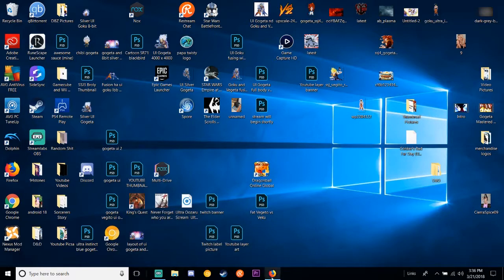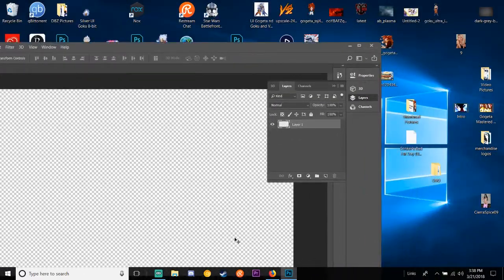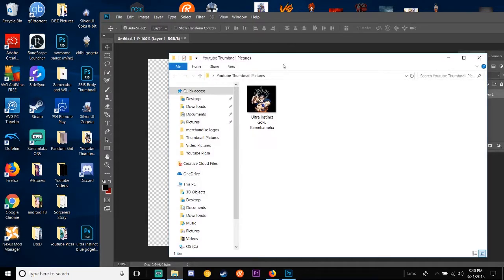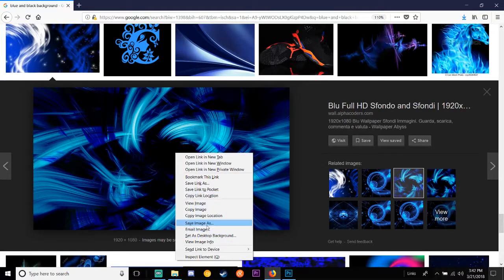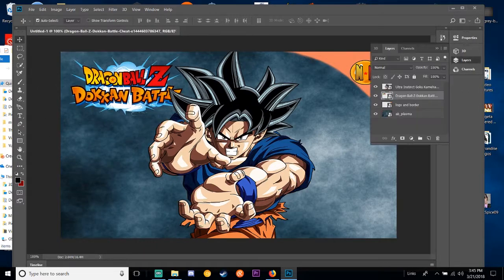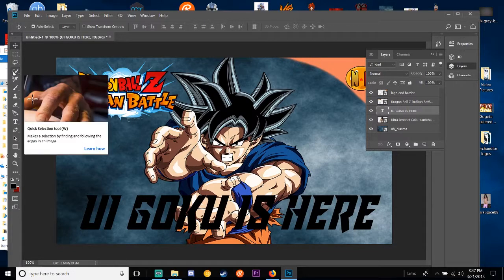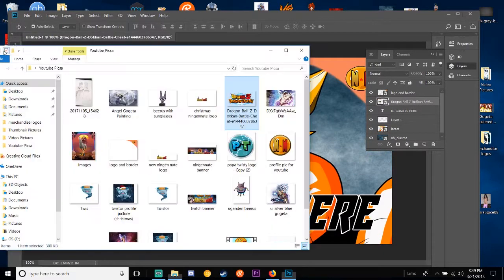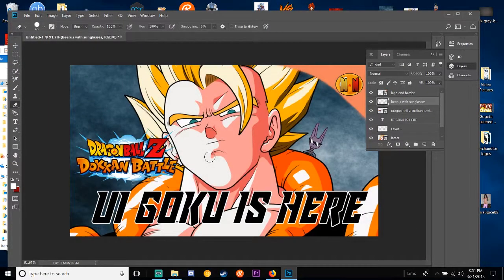HOW TO CREATE A SIMPLE THUMBNAIL USING PHOTOSHOP 2018!!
Hey everyone! Call me Nate! For anyone who wants to know how to create a simple thumbnail for youtube using Photoshop here ya go!

If you want to donate for FREE click the link below and all you have to do is create an account and download an app and I'll get a donation :D

10% of the procedes go directly to animal shelters and/or victims of the Northern California Fires.

If you have fan art send it my way and I will put it in my videos!

The music used in the live stream was by 94stones and F1NG3RSMUSIC . Make sure to check out their channels for wicked content!